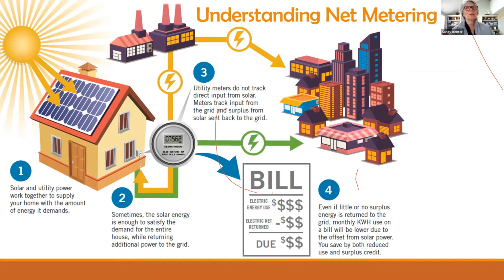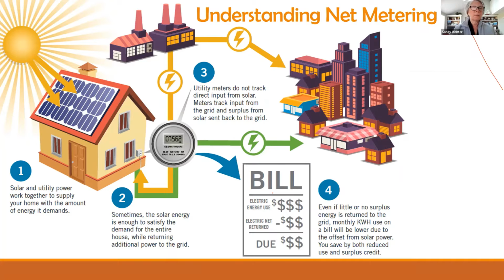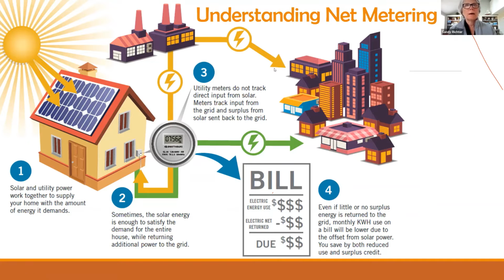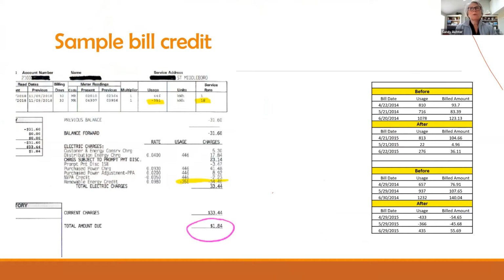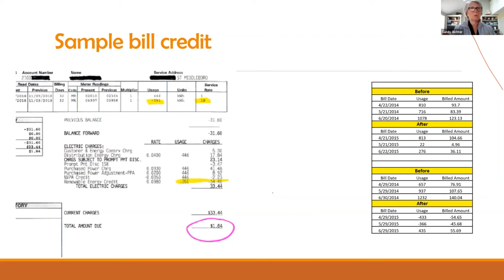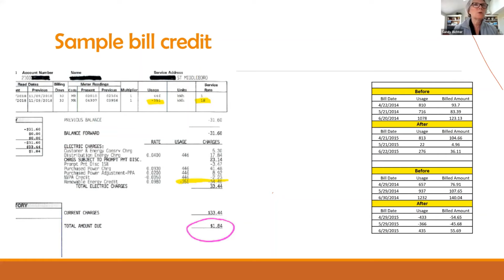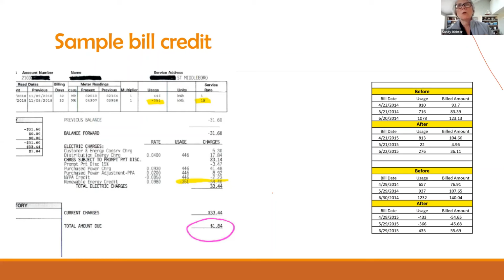What Is Net Metering and How Will It Affect Your Bill?